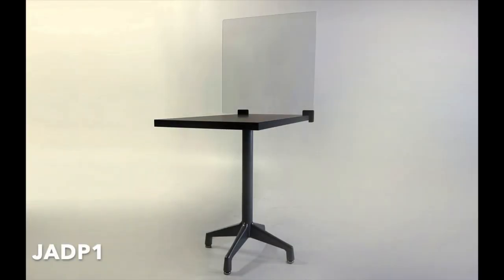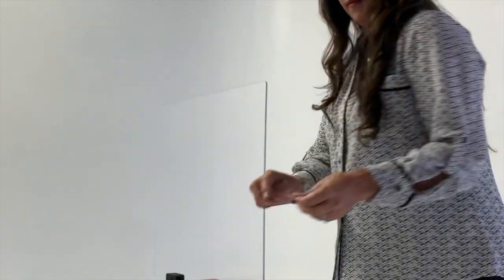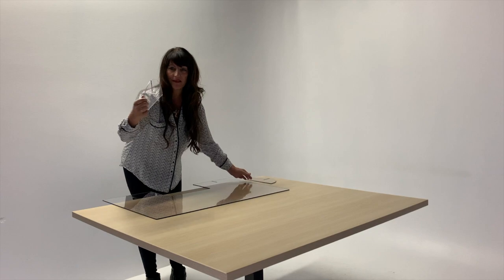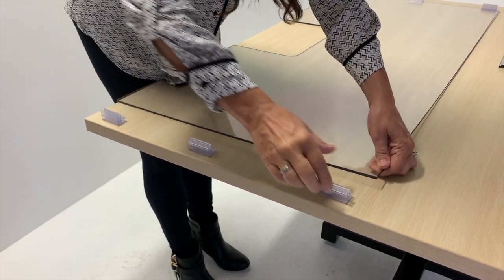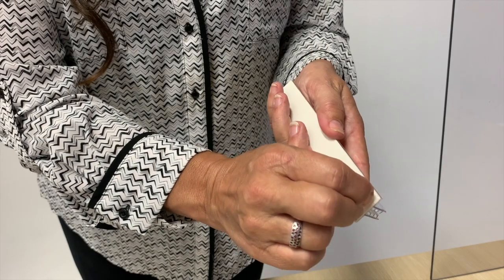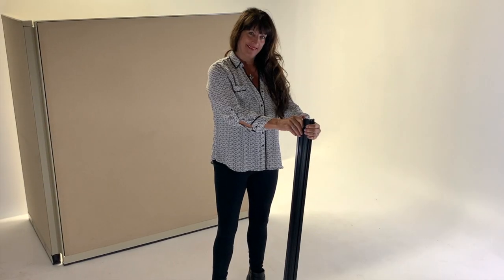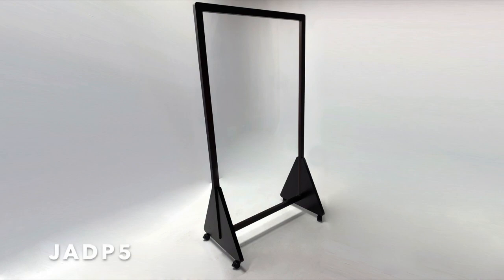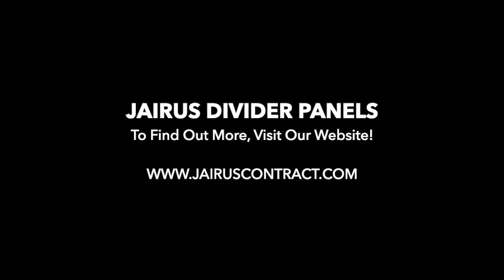Jairus Divider Panels (JADP Series 1-5)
Provide a safer and healthier work environment with the addition of our comprehensive divider panel program. The clear 5mm polycarbonate that we use is substantially stronger and has a much higher fire rating than acrylic or plexiglass. Standard sizes and customization available.